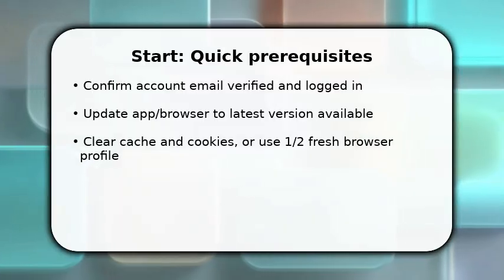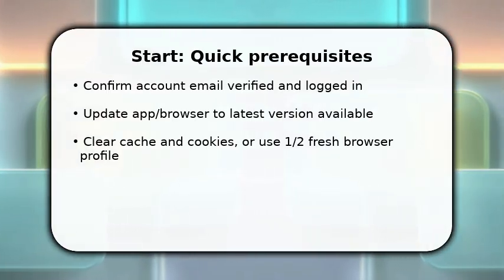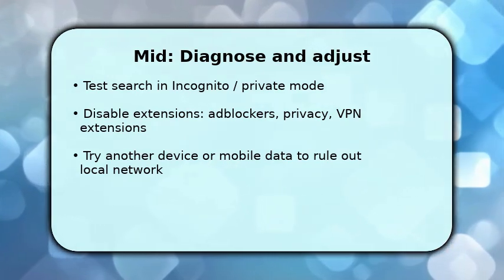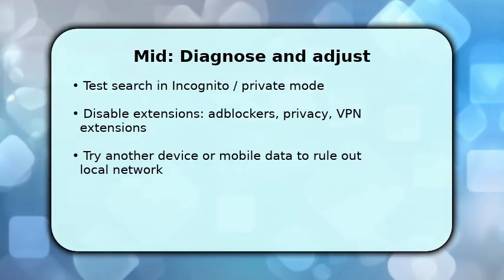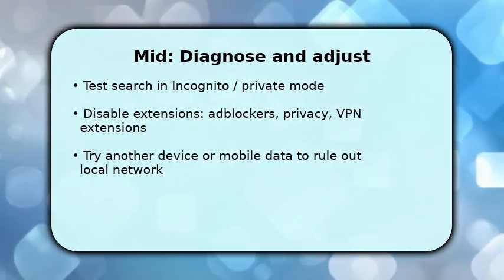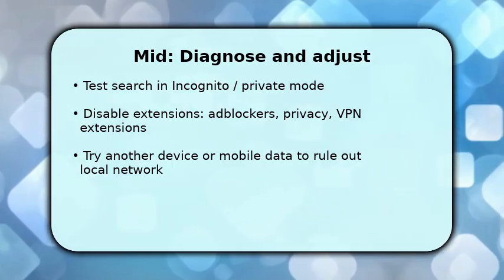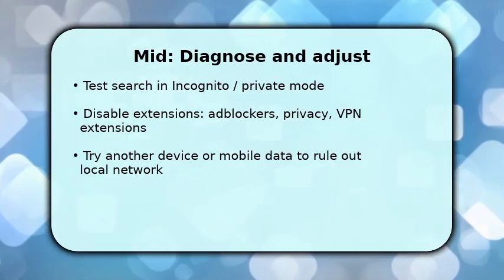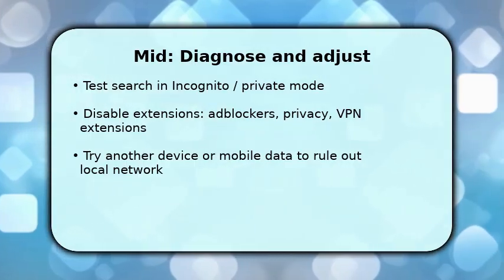How to Fix Character Ai Search Not Working (easy Method)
How to Fix Character Ai Search Not Working (easy Method) | 🔒 Surfshark VPN Deal — Stay private and secure. $1.99/mo + 3 Months Free ▸

Discover the simple fixes for when your character AI search isn'thy working on YouTube. This quick guide provides step-by-step solutions to troubleshoot and resolve common issues, ensuring a seamless browsing experience.

character AI not searching, fix character AI search issue, troubleshoot character AI, improve YouTube character discovery, how to fix non-responsive character AI on YT